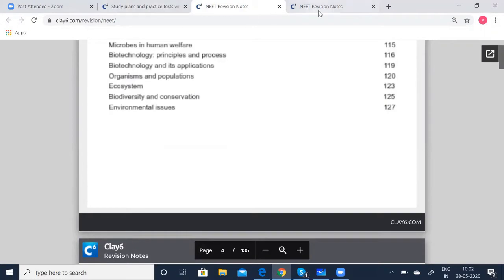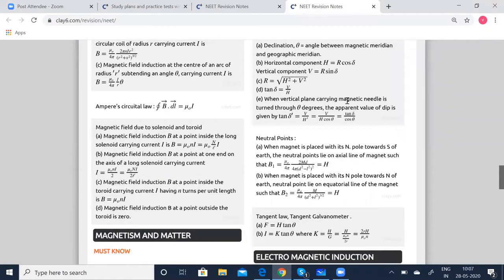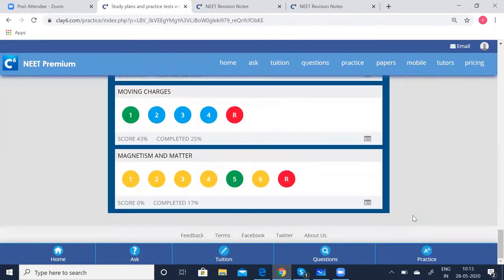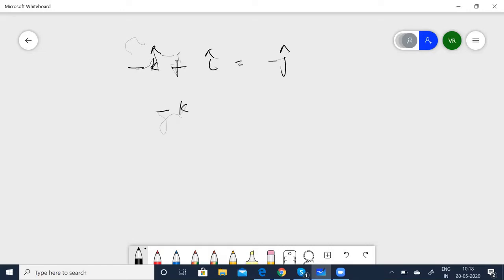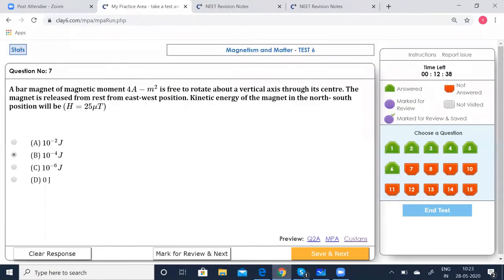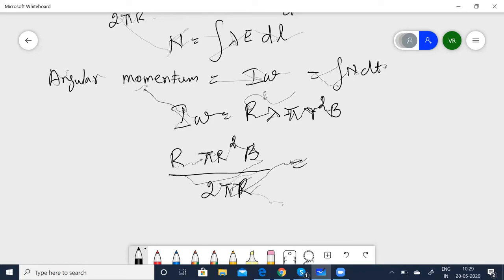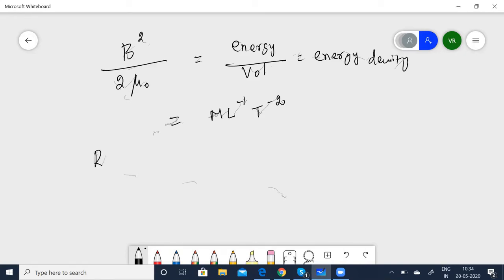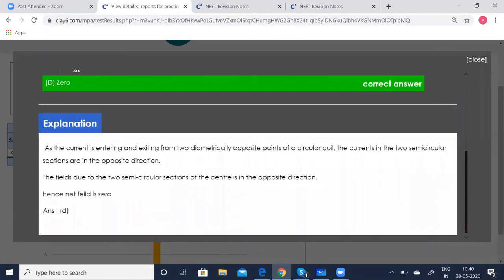NEET - Physics - Magnetism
This video is part of a crash course for the NEET exam. This covers Magnetism chapter in Physics.